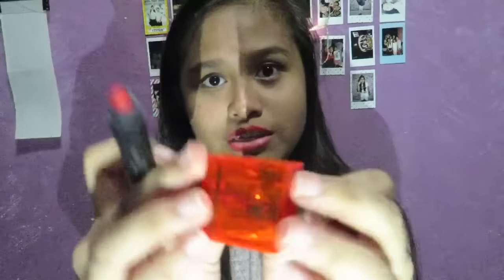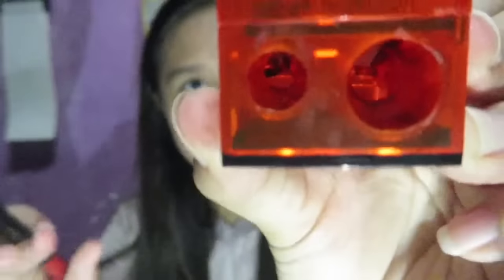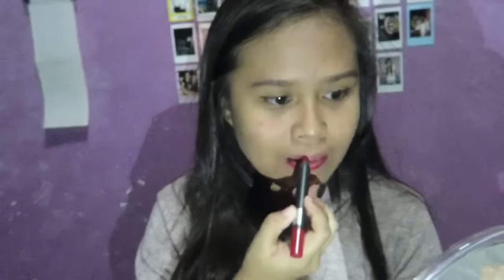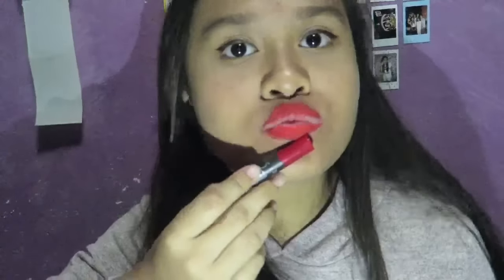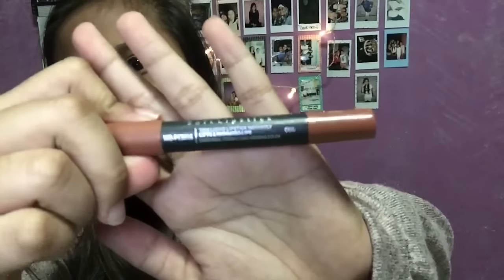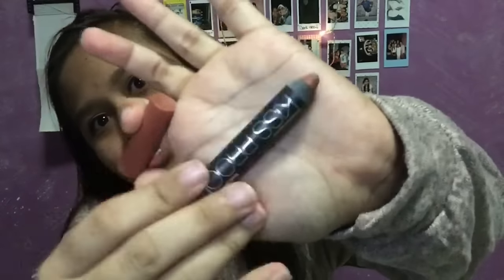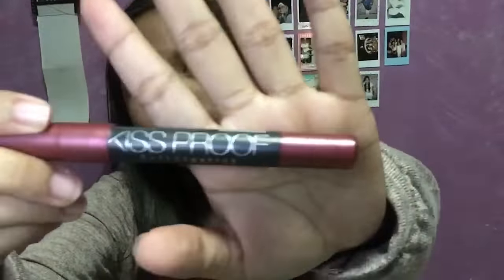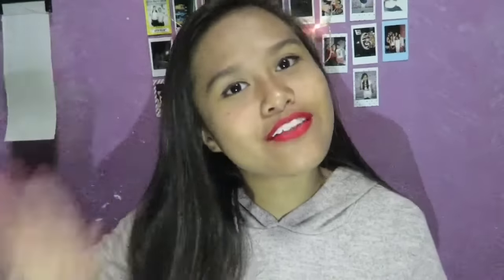MENOW KISSPROOF LIPSTICK SWATCHES | Danisha Irwayu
Hey everyone !! Welcome to my channeI/videos!! HAPPY NEW YEAR 2016! So, I decided to do a menow kissproof lipstick review for you guys!! I'm so busy with school lately bc i have a big exams this year!!

-iPhone 6s
-Canon Powershot N2

Don't forget to like this video if you enjoyed it & subscribe this channel so that i will know if you guys really wants me to do more videos in the future xx

WATCH MY LAST VIDEO & HELP TO LIKE TOO XX